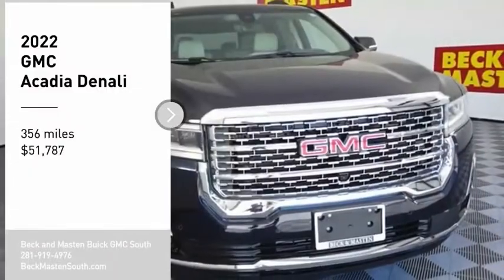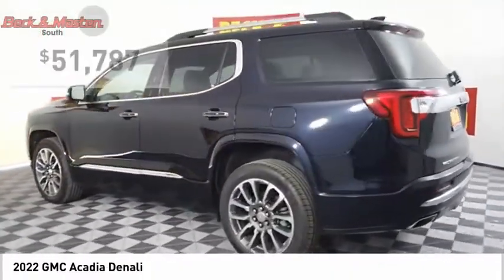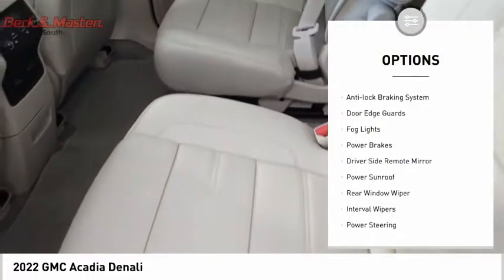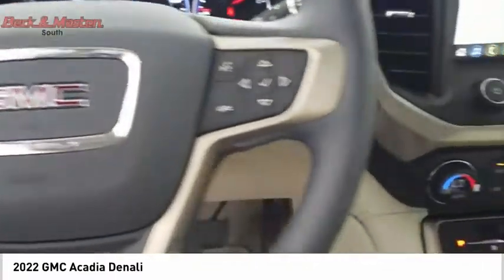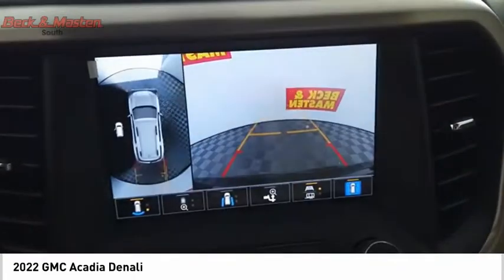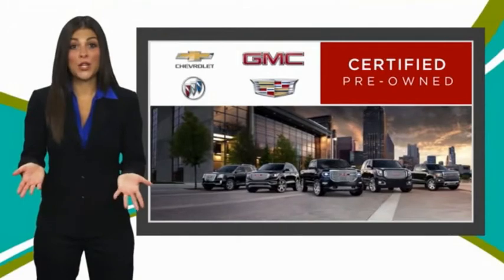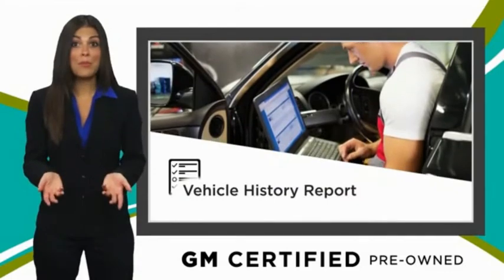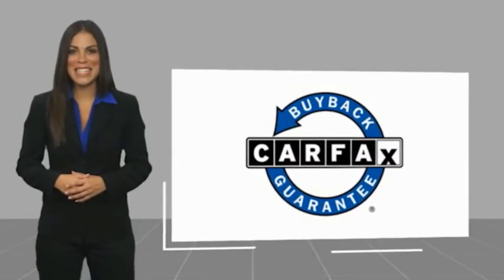2022 GMC Acadia Z140788A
2022 GMC Acadia Denali

Featuring a Bluetooth, a leather interior, heated seats, Bose sound system, and anti-lock brakes, be sure to take a look at this 2022 GMC Acadia Denali before it's gone.  It comes with a 6 Cylinder engine.  This one's a deal at $51,787.  It also includes Roadside Assistance, Courtesy Transportation.  This vehicle also comes with 12,000 warranty miles and has been subjected to a rigorous, 172 -point inspection for condition and appearance.  Stay safe with this SUV's 5 out of 5 star crash test rating.  For a good-looking vehicle from the inside out, this SUV features a charming midnight blue metallic exterior along with a dark galvanized/light shale interior.  Youve never felt anything more comfortable than leather seats.  This vehicle comes with a sunroof.  With an adjustable telescoping steering wheel, you'll get ample flexibility.  Conveniently lock and unlock your vehicle hands-free thanks to keyless entry.